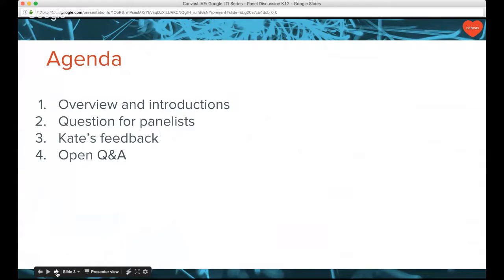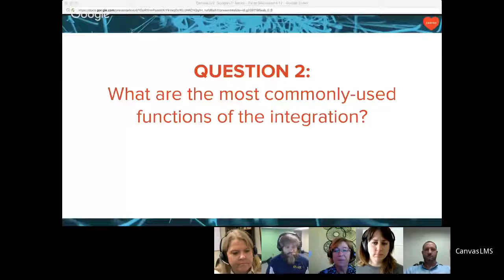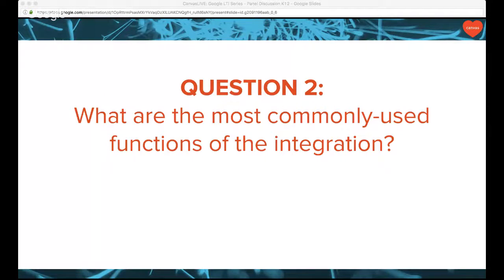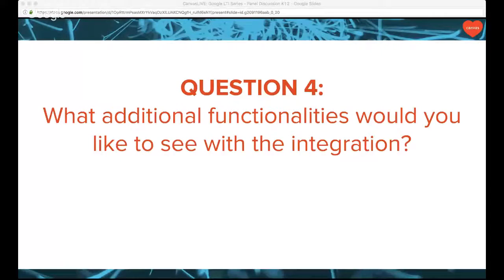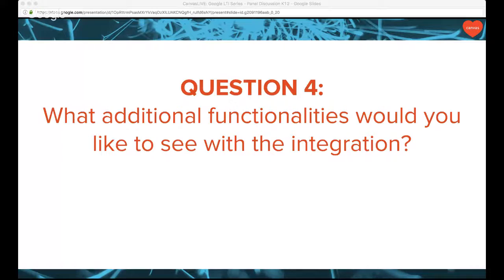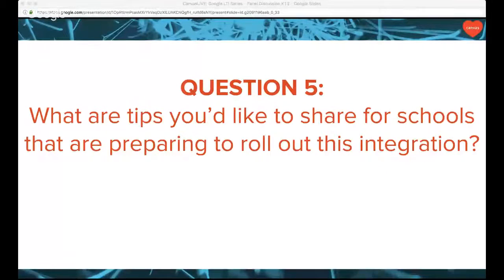Panel Discussion: Google LTI for K12